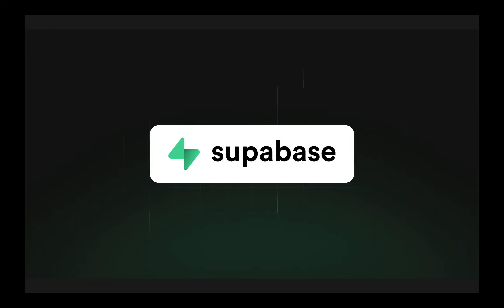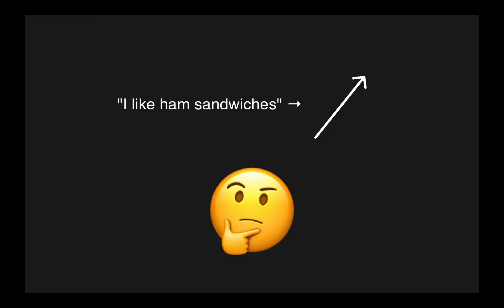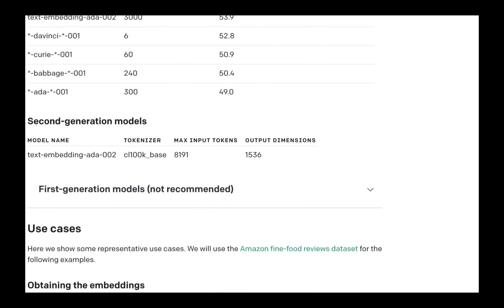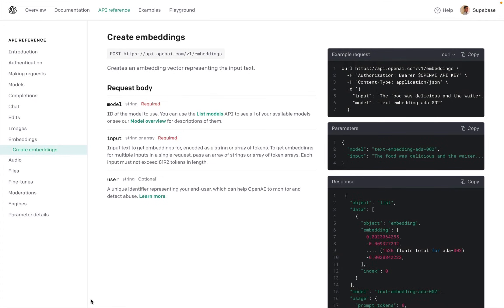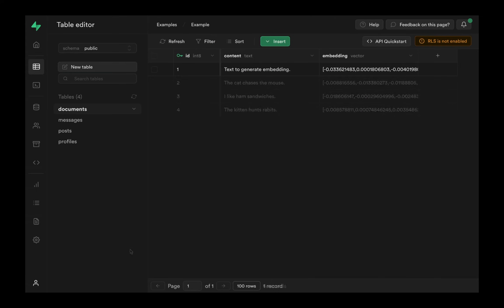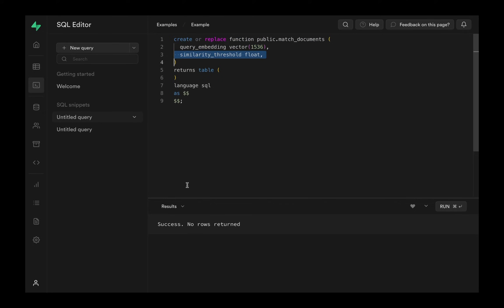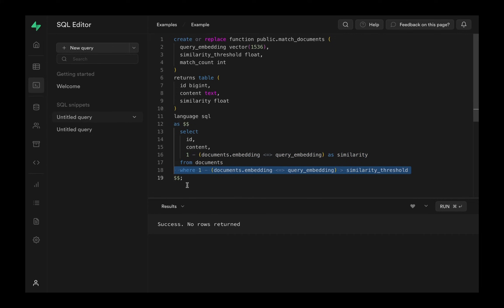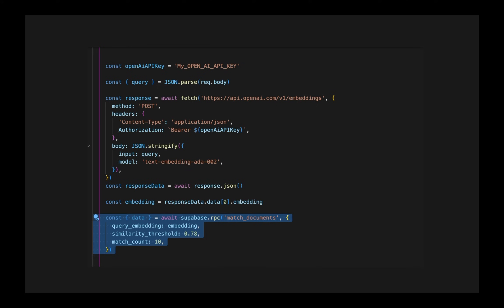Using OpenAI embeddings on Supabase database - SupabaseTips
Supabase has built-in support for pgvector, which can be used to store embeddings generated on OpenAI. This allows developers to build advanced search engines for text documents on top of OpenAI.

In this SupabaseTips video, we look at what embeddings are, and how you can build your search engine using OpenAI and Supabase.